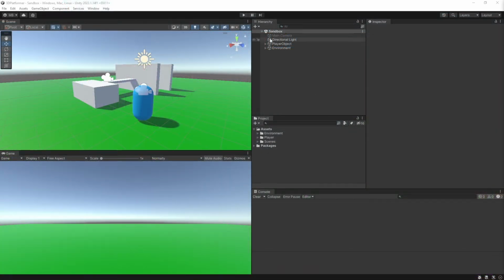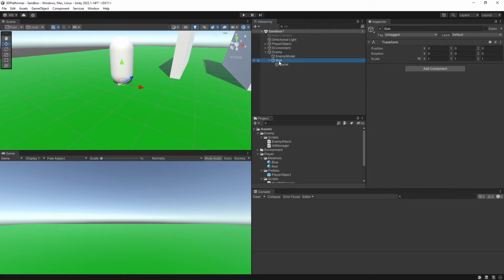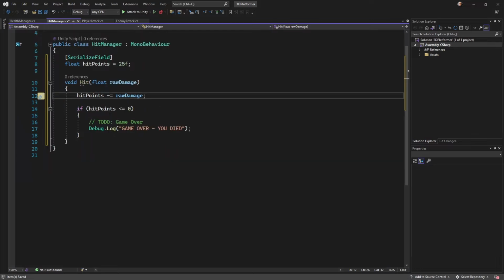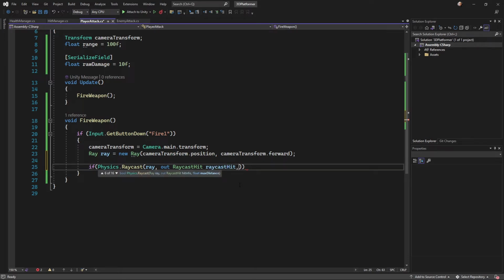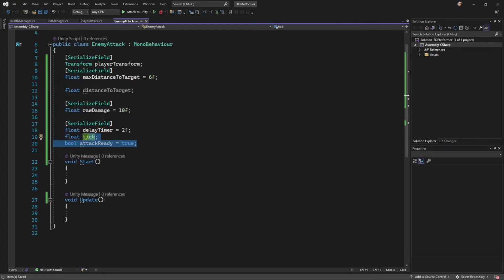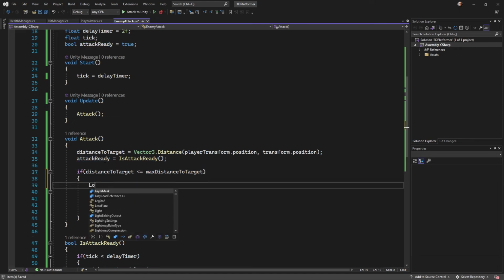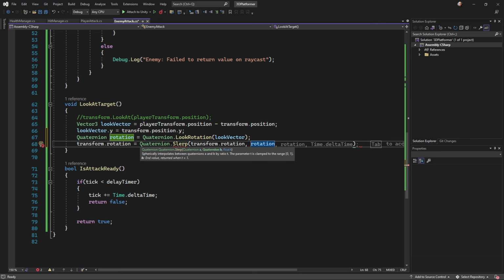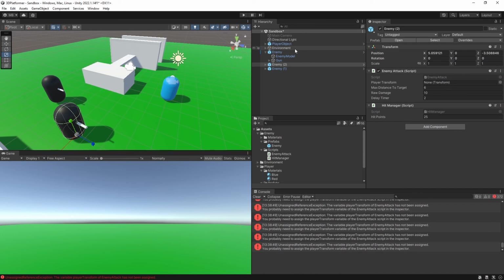3D Platformer Shooting in Unity